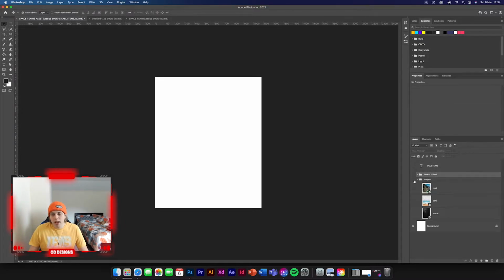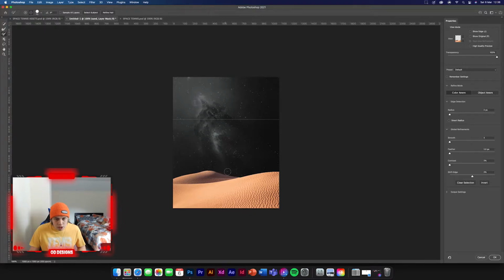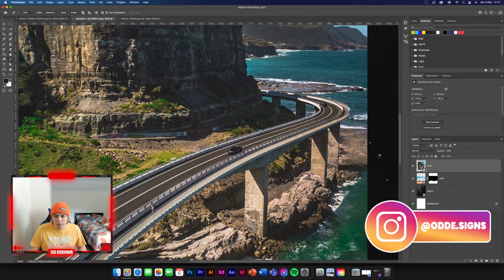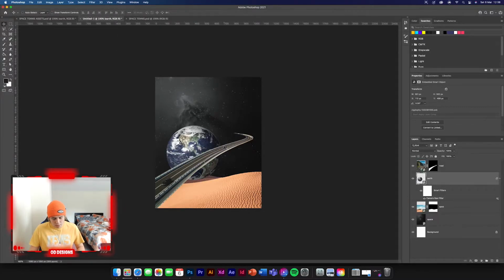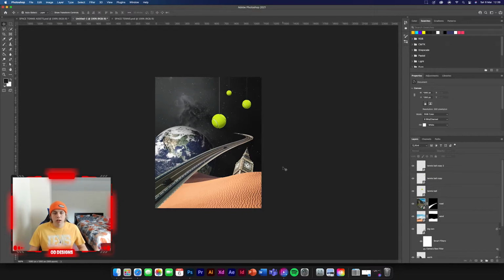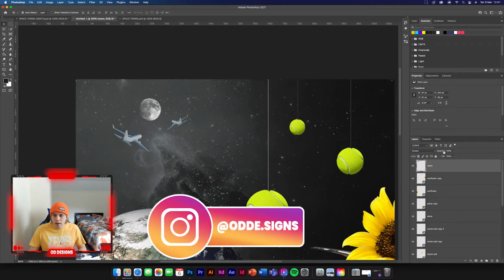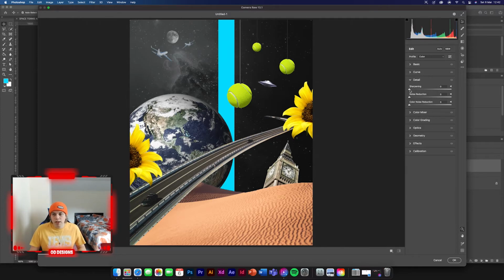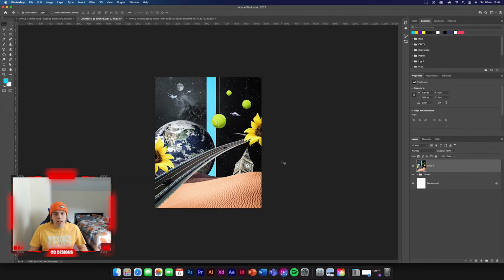How to Create This Amazing Digital Collage (PHOTOSHOP 2021)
This is a qui and informative way on how you can create surreal digital collages using photoshop 2021, if you enjoy the video there is more in the playlist below